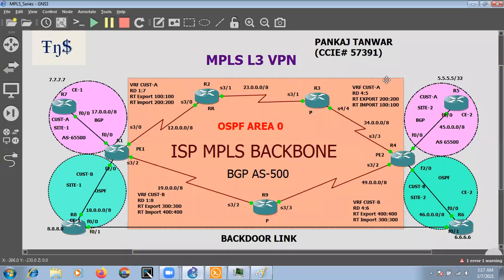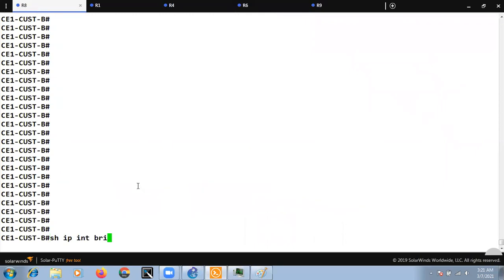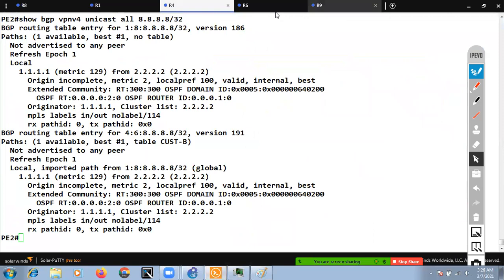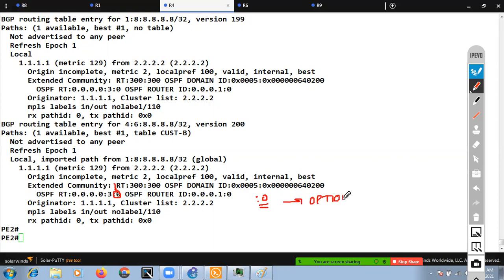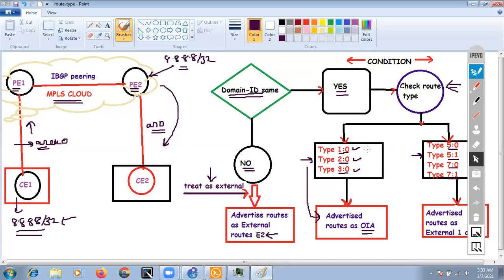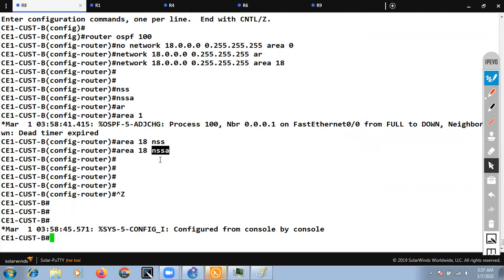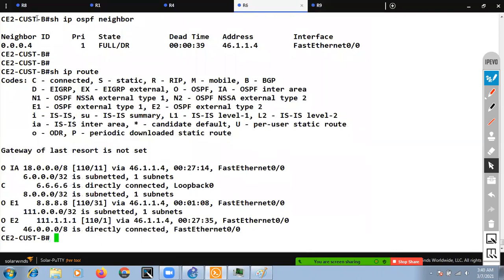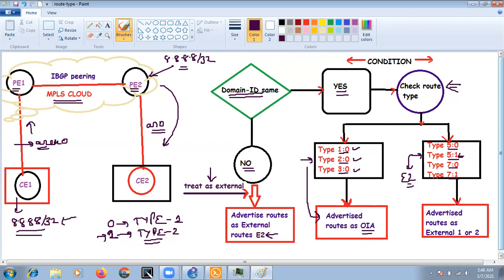MPLS Lecture 13 (OSPF Route Type) CCIE 57391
MPLS OSPF Route-Type